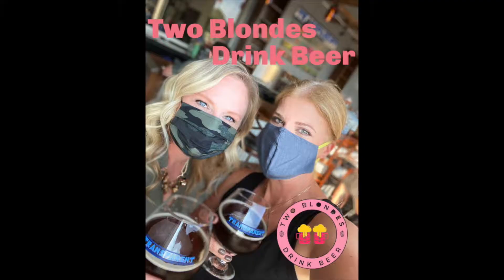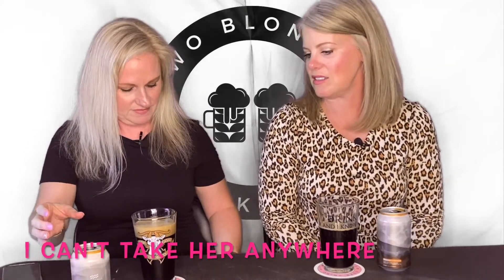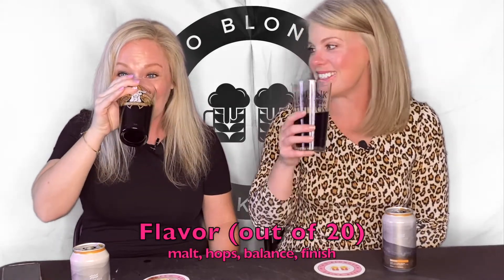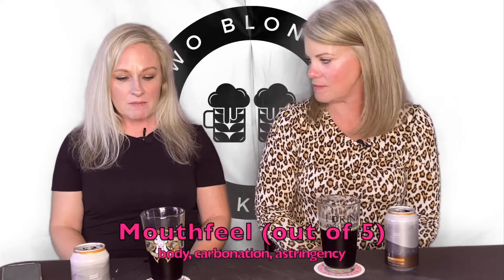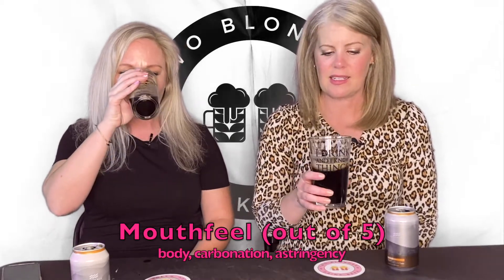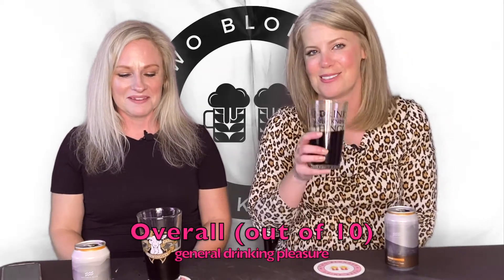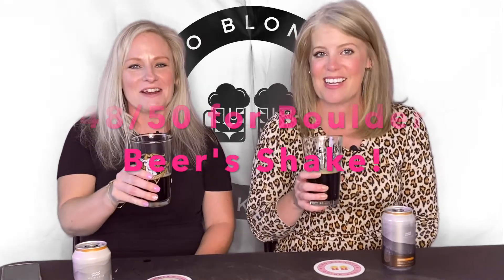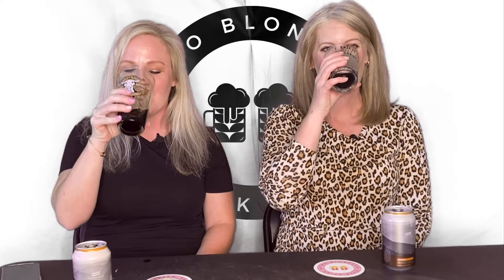Two Blondes Drink Beer - Shake by Boulder Beer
Will there be a cat fight? We're drinking Shake by Boulder Beer, straw optional.

00:00 can
01:31 aroma
01:52 appearance
02:23 flavor
04:45 mouthfeel
05:56 overall
08:32 outtakes